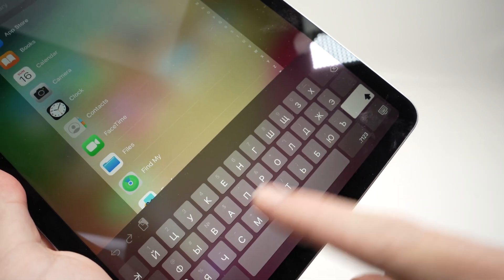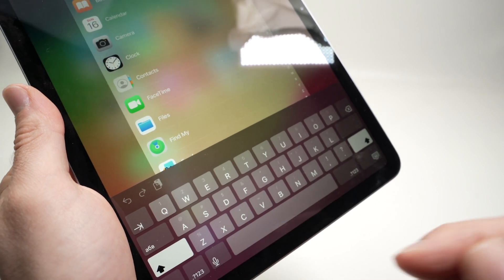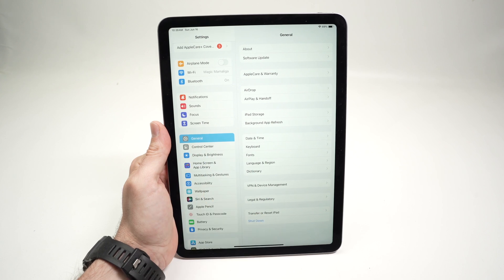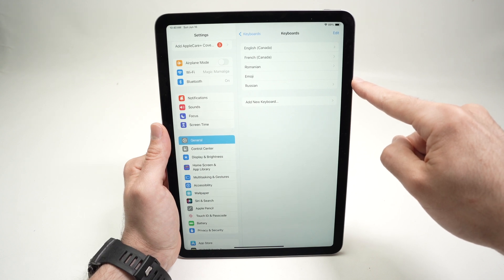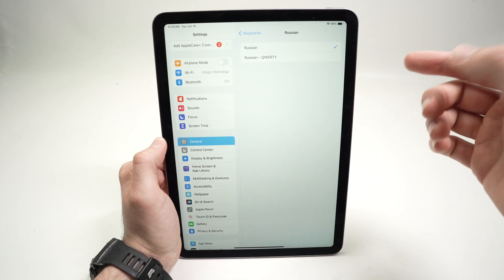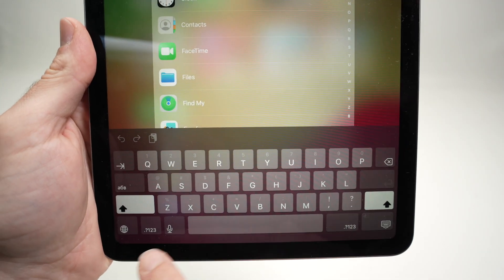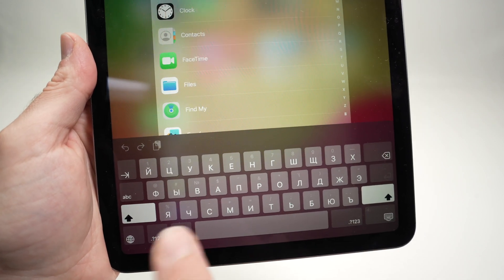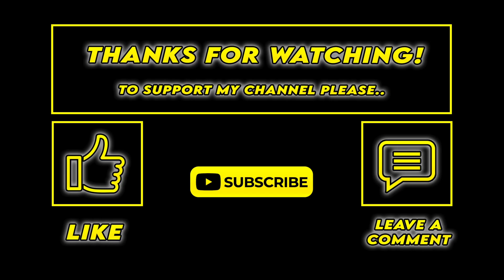iPad Air 6 (2024): Change Keyboard Language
I will show you step by step how to add many different keyboard from different languages on a iPad Air 6th gen (released in 2024).